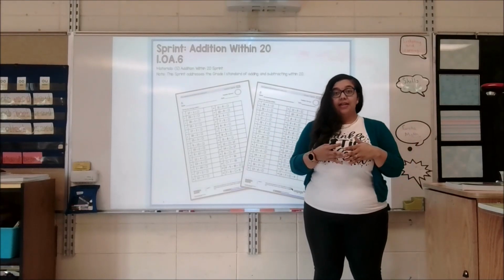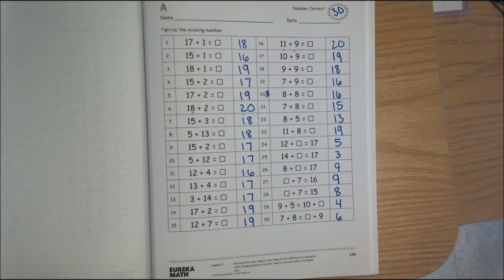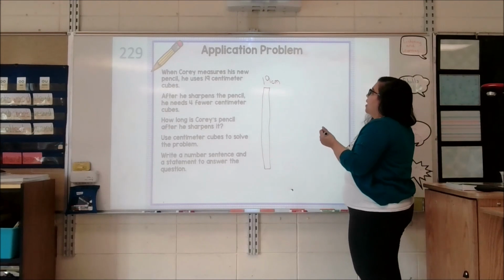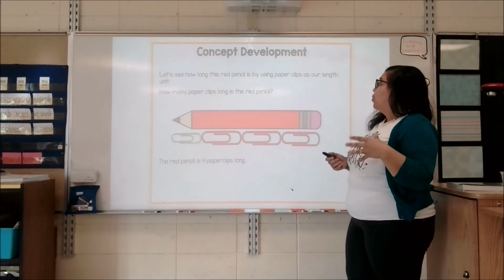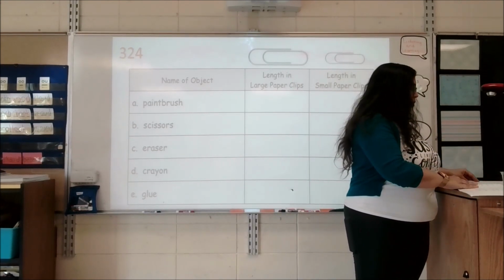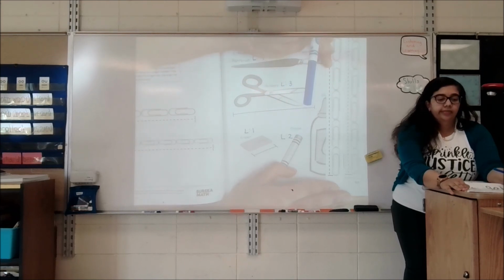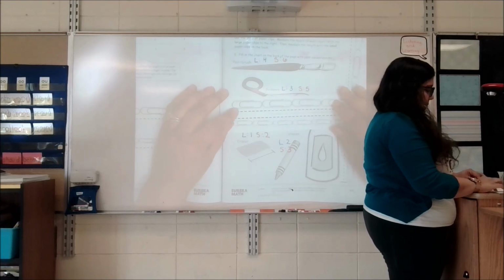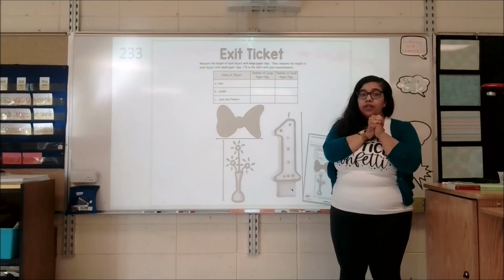Topic C Lesson 7 Teacher Video